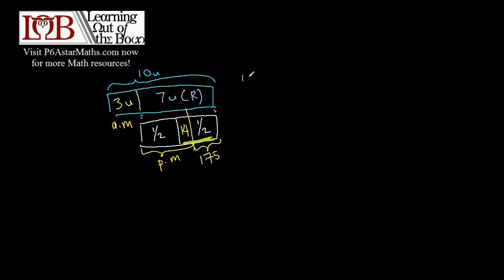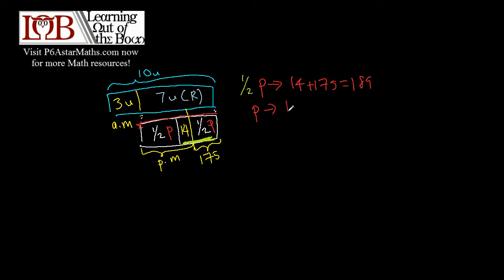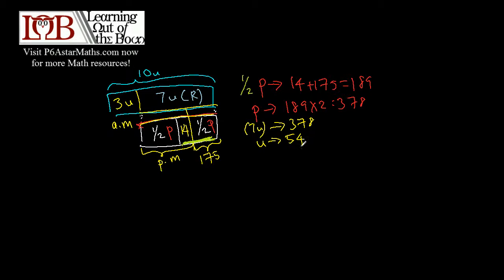Red Swastika 2013 CA 1 Paper 2 Q 10